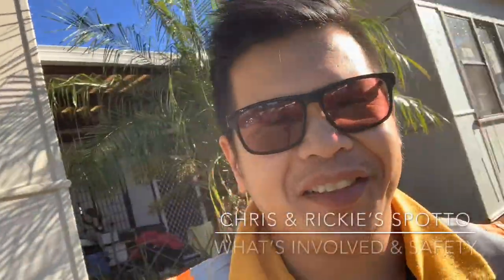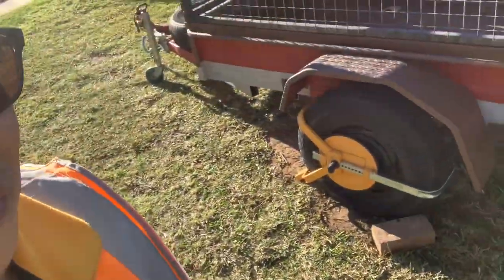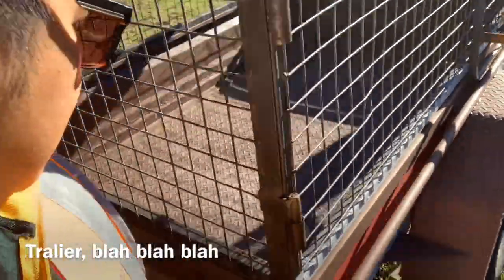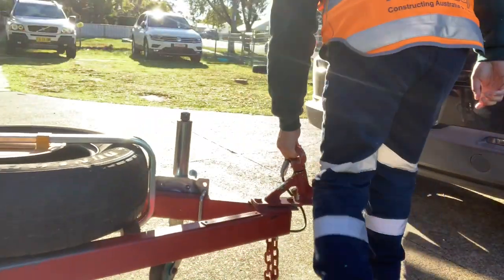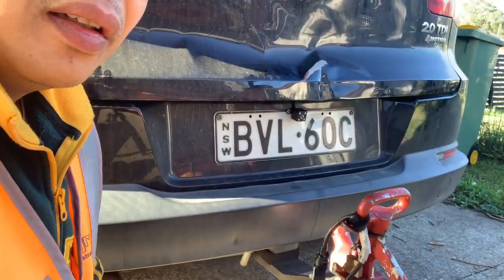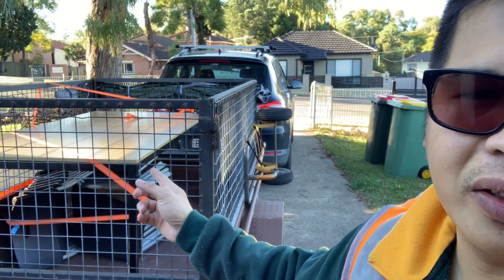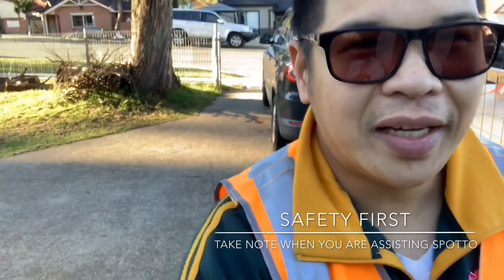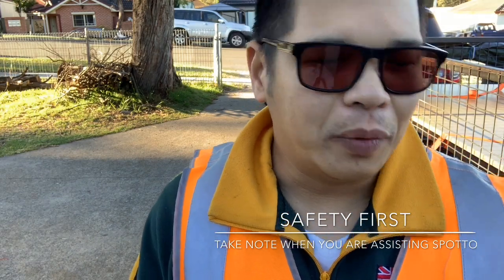Chris & Rickie’s - spotto - What’s involved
What’s involved and Safety